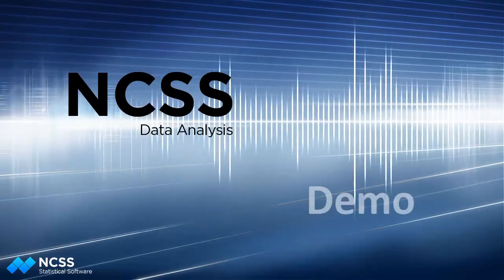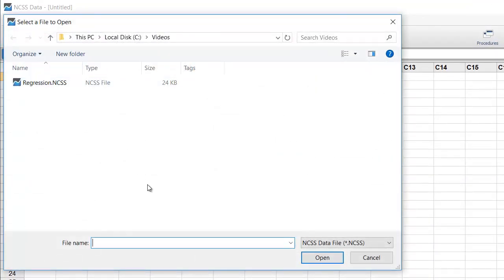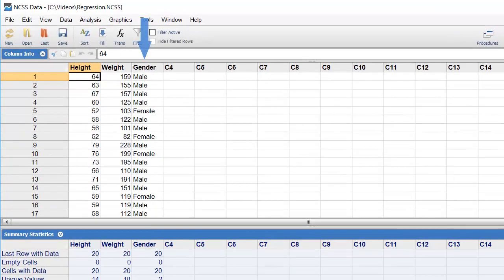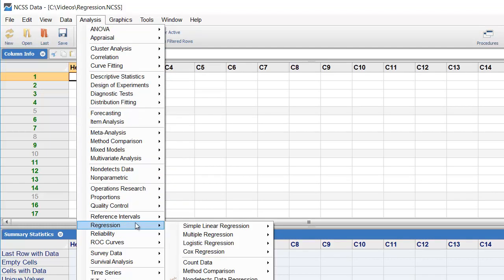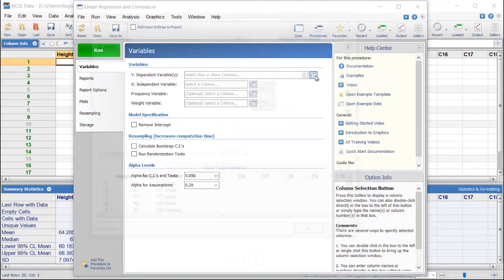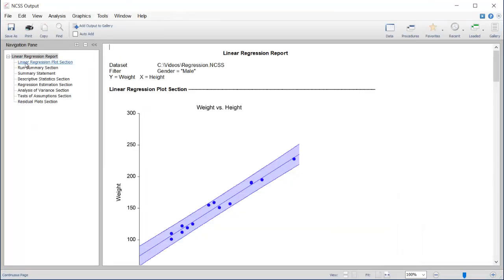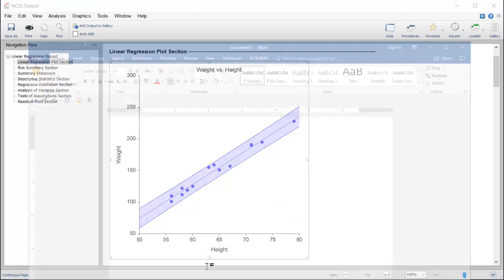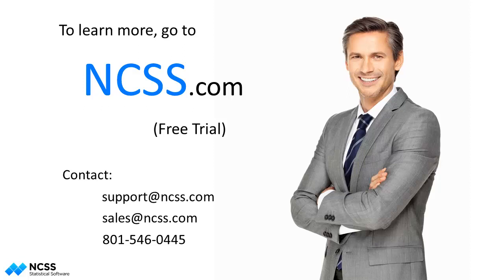NCSS Statistical Software (Product Demo)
In this video we’ll show you how easy it is to perform a statistical analysis with NCSS. As an example, we’ll analyze a dataset that includes height and weight measurements from 14 men and 6 women. The goal of the analysis will be to create a model that can be used to predict a male’s weight based on his height. The dataset includes records for both males and females, so we’ll need to exclude the females before running the analysis.
To open the dataset, click Open on the toolbar and then select the file. We’ll load a dataset called “Regression” for this example. If your data are stored in another format like Excel or Access, that’s no problem because NCSS imports all major statistical and data file formats.
The Summary Statistics table provides quick summaries of the data in each column. It’s easy to change the statistics that are shown in the table. Each time the data are changed, the summary statistics table is automatically updated.
In this dataset, gender is stored in the 3rd column, so we’ll set a filter there so that only males are included in the analysis. Simple point-and-click tools make this easy! Notice that the display changes to indicate that some rows are now being excluded. The summary table is also updated to reflect the newly-filtered data.
NCSS includes a comprehensive list of statistics and graphic procedures. To perform a simple linear regression, use the menu or the procedure navigator to locate and load the linear regression procedure.
The procedure window makes it easy to set up the analysis because all of the options are located on a single input screen. As you mouse over the various options, the help pane provides in-depth information. If you’d like more help, click on the “Help” button to display the procedure documentation, which contains technical details and examples. Each procedure in NCSS is fully documented!
Since our goal is to predict Weight based on Height we’ll select Weight as the dependent variable and Height as the independent variable. By default, all of the reports and plots we probably need are already selected, but let’s go to the Plots tab to edit the Y versus X scatterplot. We’ll choose new plot colors and include prediction-limit lines. Notice that the format window displays a sample graph so we can see how each option change affects the plot.
With the options specified, click the green “Run” button to perform the analysis. The report is displayed in the output window. Use the navigation pane to quickly jump to various sections in the report. The regression estimation section of this report states the model we can use to make predictions about a man’s weight using height. The scatterplot gives a graphical representation of this relationship. Double-click the graph to enlarge it. All plots can easily be saved to any one of several file formats. You can also save the entire report or easily cut and paste individual sections into a document or presentation.
As you can see, it’s easy to perform a statistical analysis and create compelling graphs in NCSS, all in a matter of minutes. NCSS is powerful, comprehensive, and easy-to-use… and if you ever have any questions, our support team of Ph.D. statisticians will be happy to assist you!